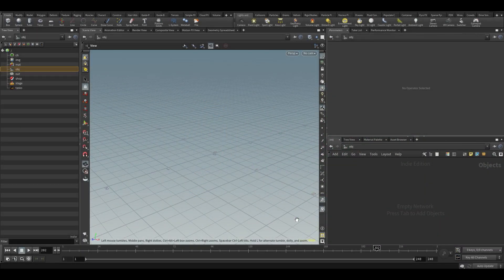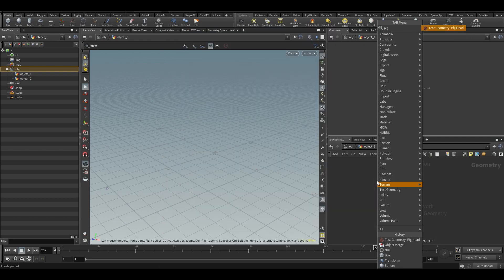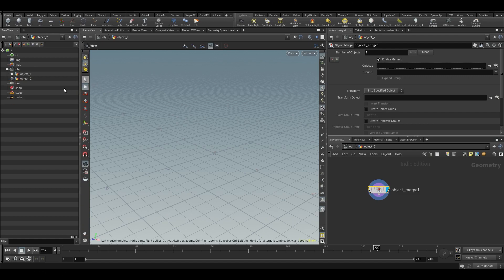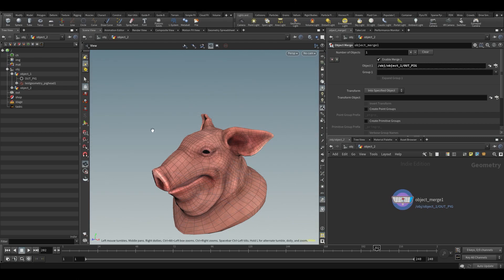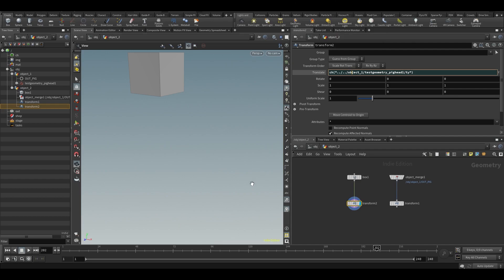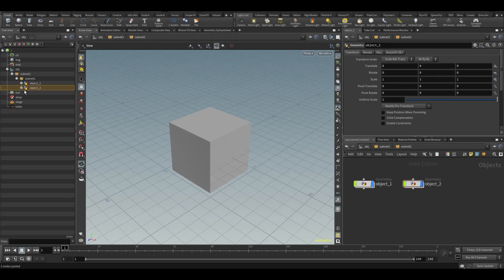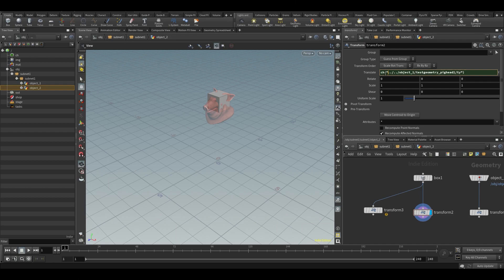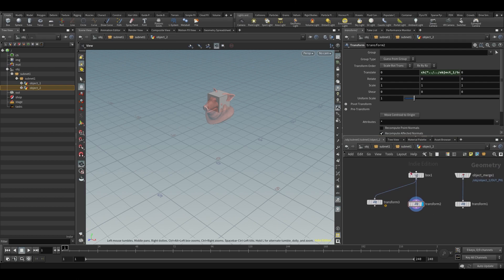Howdini101 - 009 - Houdini's folder structure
Let's talk about what I call 'Houdini's folder structure'